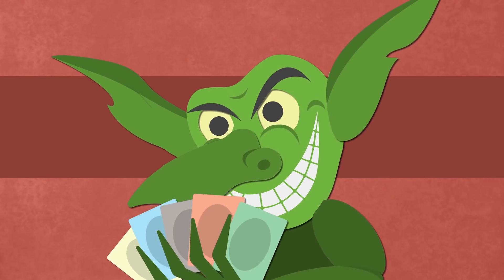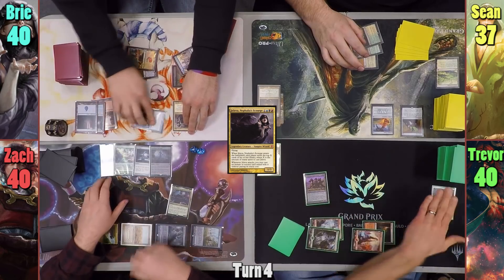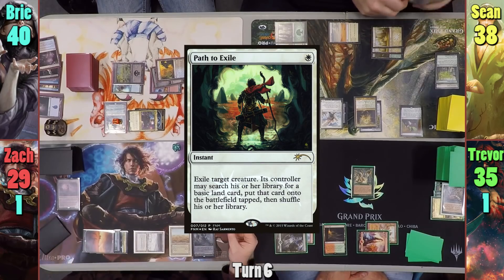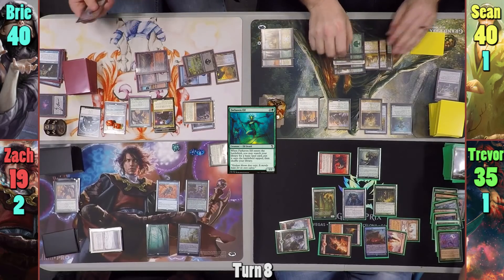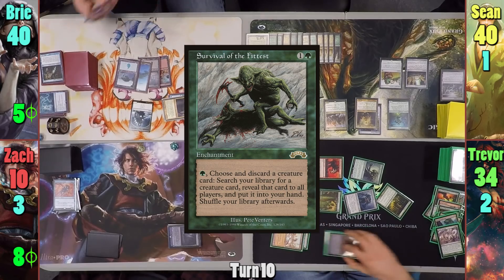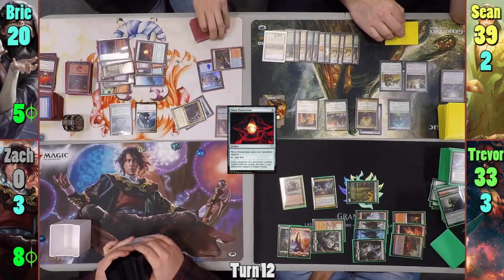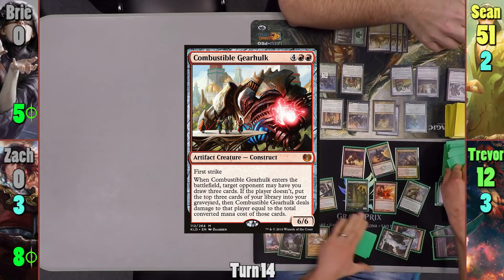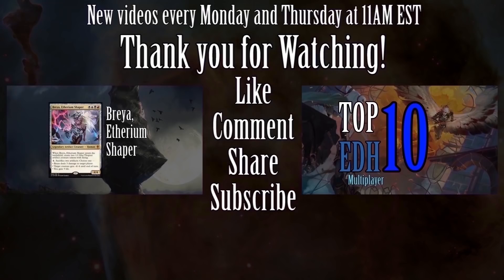Jeleva vs Trostani vs Jodah vs Xenagos EDH / CMDR game play for Magic: The Gathering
Trostani: I'll ask Sean.

►This game was filmed at Family Fun Hobbies in Hamilton, NJ